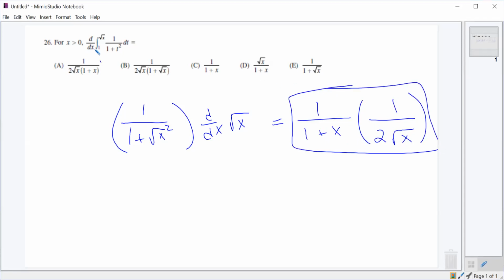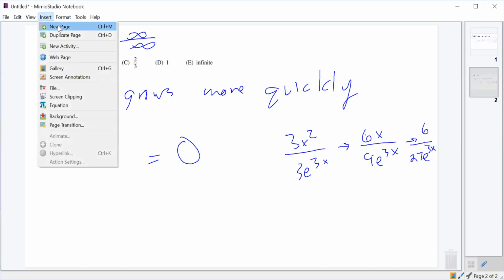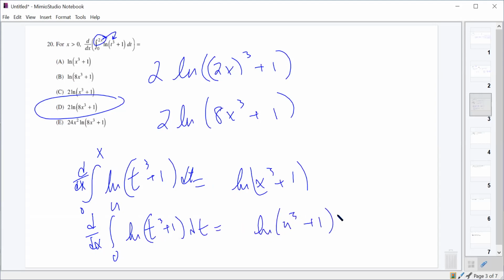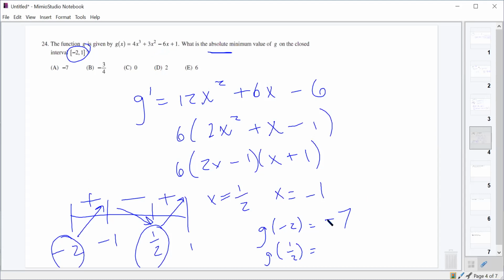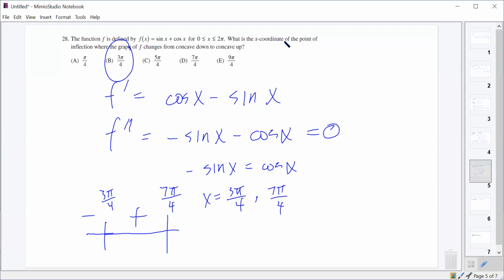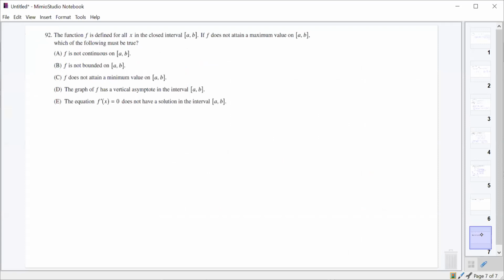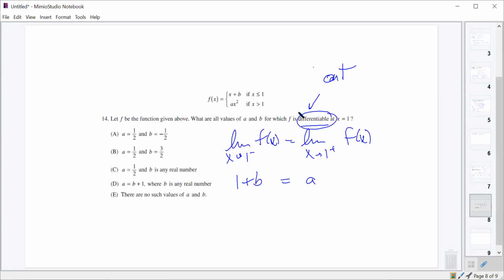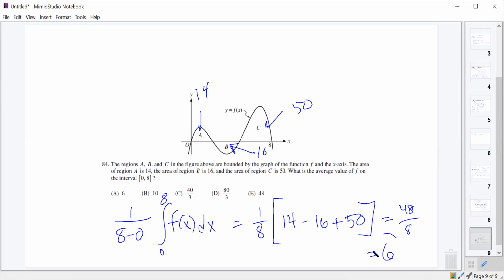4-8-21 Period 2